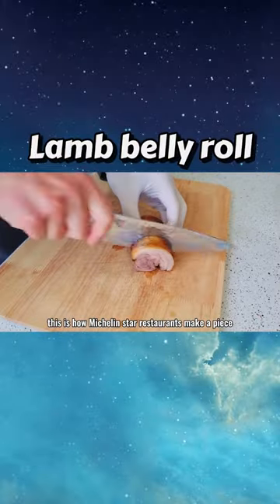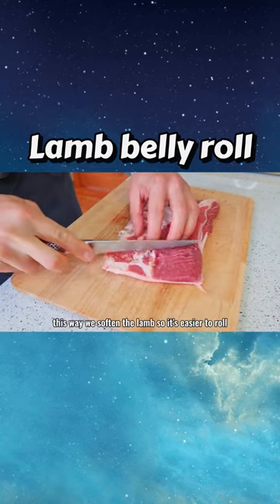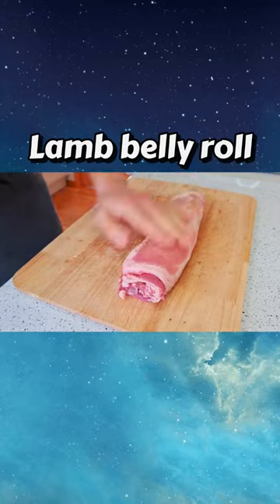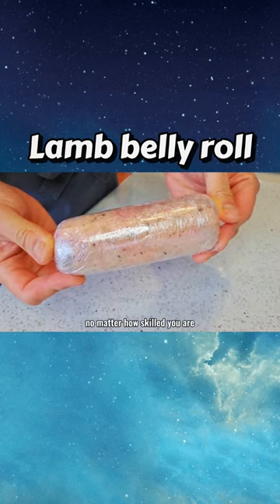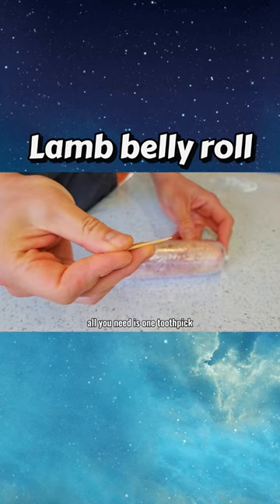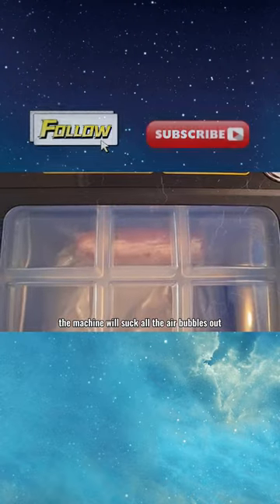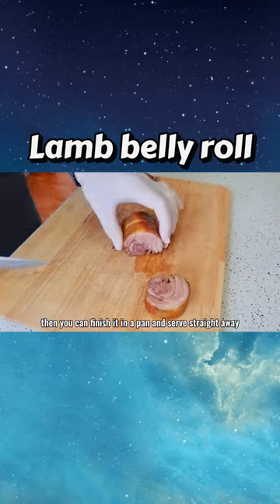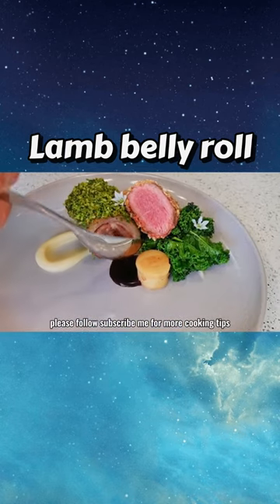Roll ur lamb and make it fancier